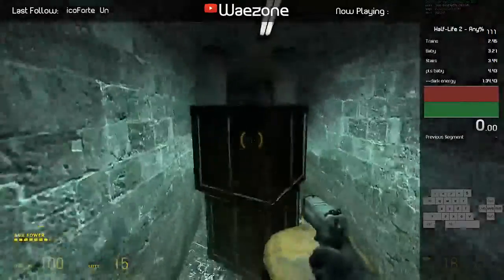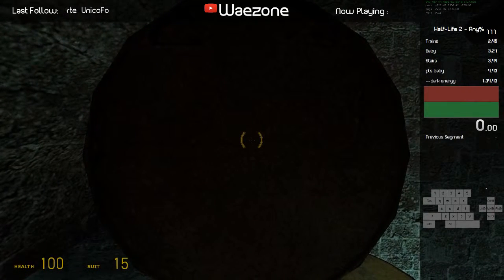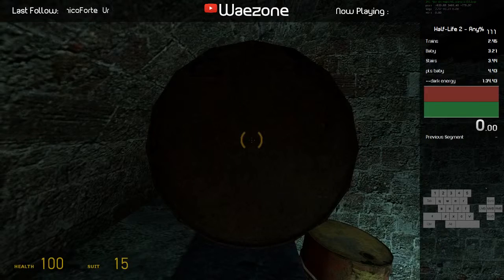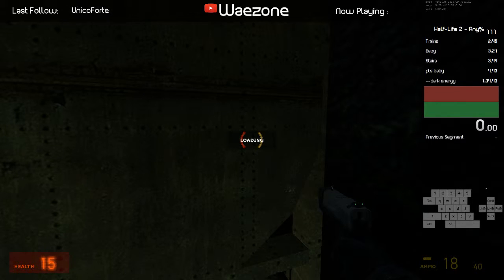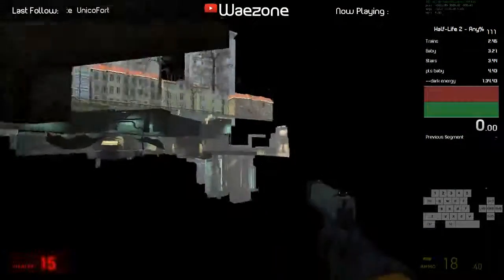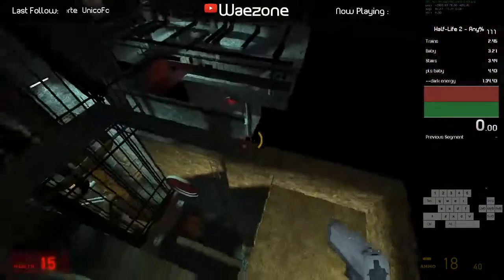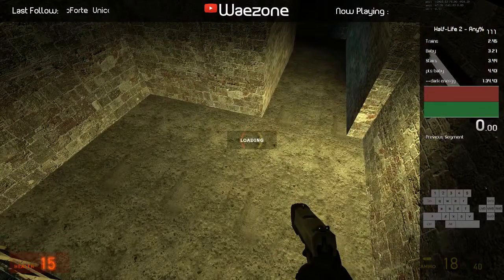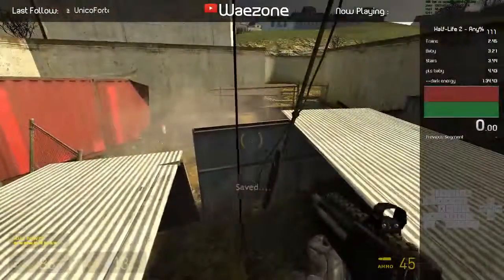Big Canals 03 Skip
👌👀👌👀👌👀👌👀👌👀 good clip go౦ԁ cLip👌 thats ✔ some good👌👌clip right👌👌th 👌 ere👌👌👌 right✔there ✔✔if i do ƽaү so my selｆ 💯 i say so 💯 thats what im talking about right there right there (chorus: ʳᶦᵍʰᵗ ᵗʰᵉʳᵉ) mMMMMᎷМ💯 👌👌 👌НO0ОଠＯOOＯOОଠଠOoooᵒᵒᵒᵒᵒᵒᵒᵒᵒ👌 👌👌 👌 💯 👌 👀 👀 👀 👌👌Good clip